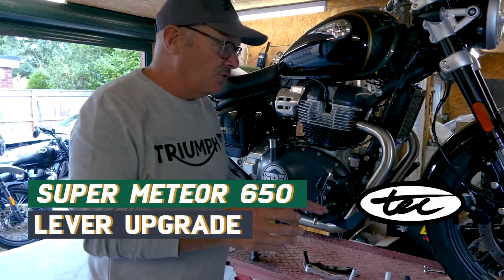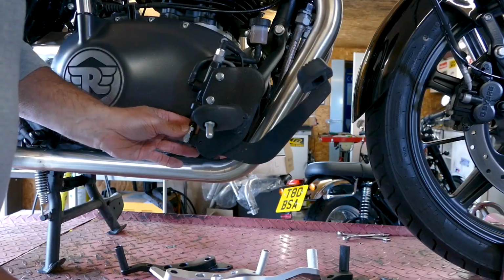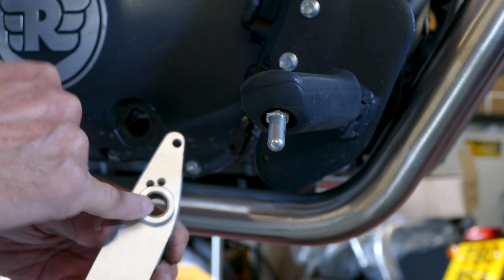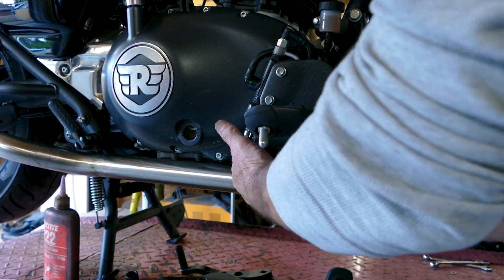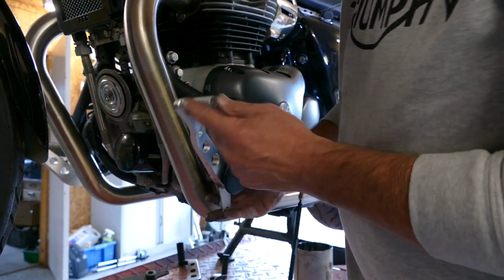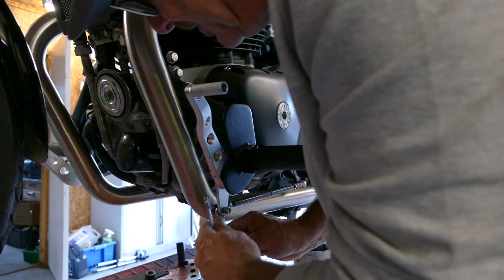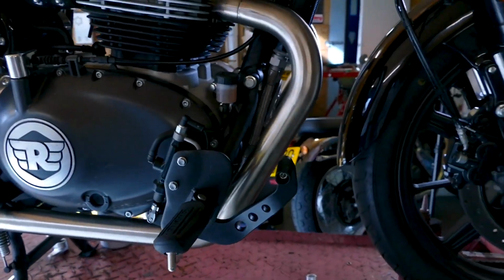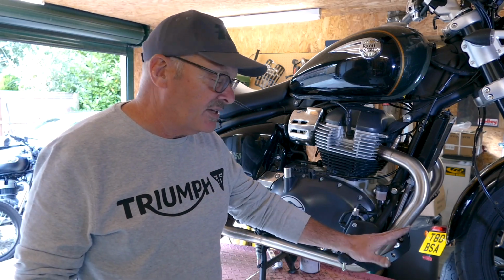Top Quality Levers - Super Meteor 650 - TEC Bike Parts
Elevate the finish of your Super Meteor with these billet aluminium Break & Gear Levers. Available with knurled or rubber ends, in black or silver - both look great on the bike.

Easy to fit and this video takes you step by step.

TEC Bike Parts